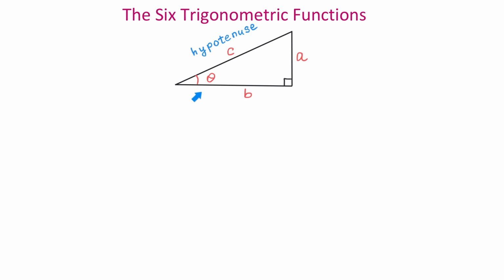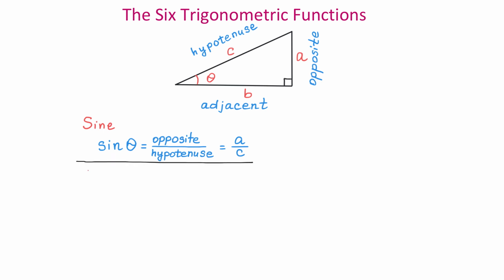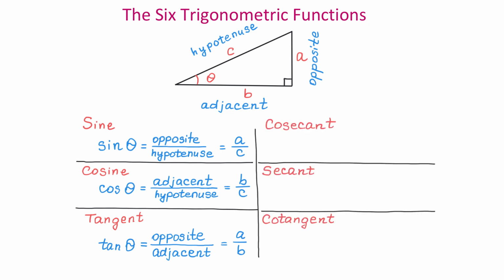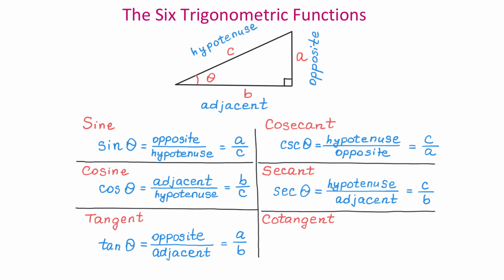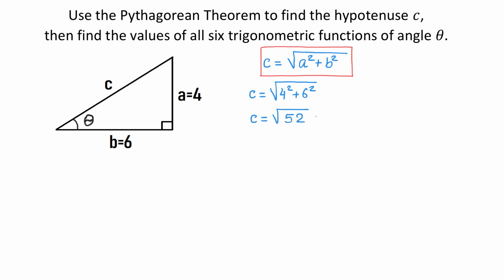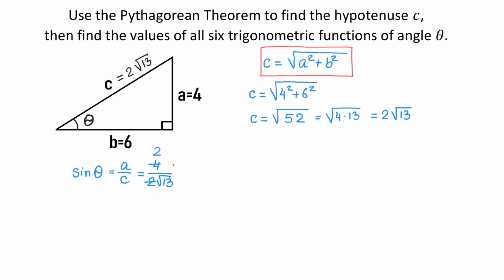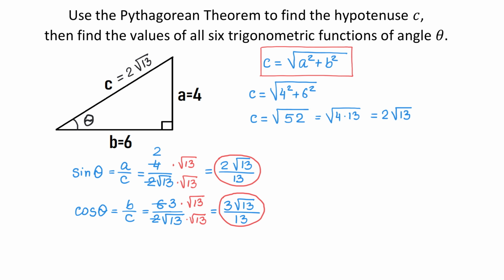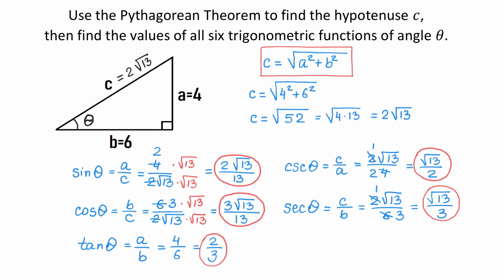The Six Trigonometric Functions; Right Triangle Trigonometry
In this video we define the six trigonometric functions sine, cosine, tangent, cosecant, secant, and cotangent using a right triangle.
Then we solve the following example:
Given a right triangle with side a=4 and side b=6, use the Pythagorean Theorem to find the hypotenuse c, then find the values of all six trigonometric functions of angle θ.